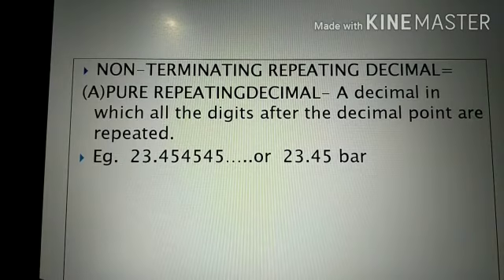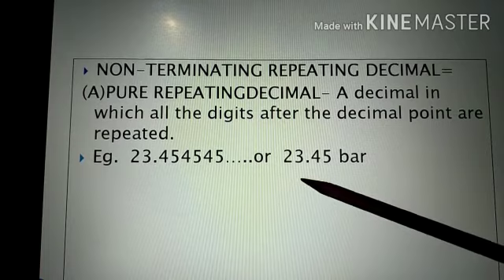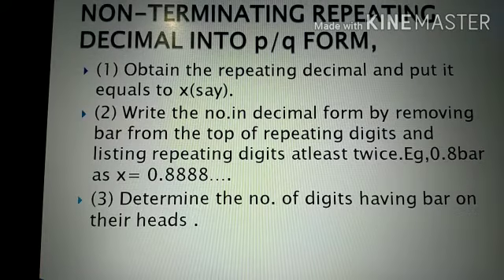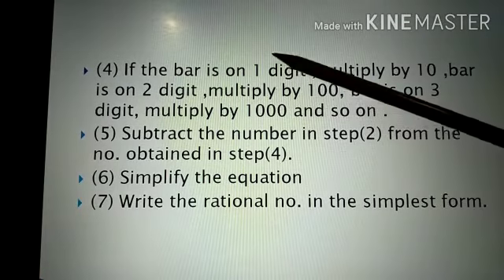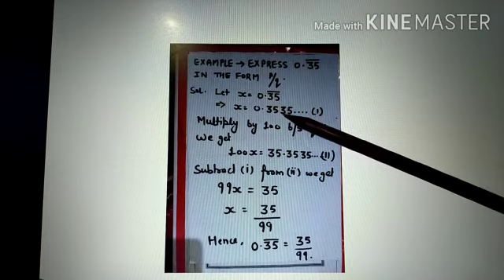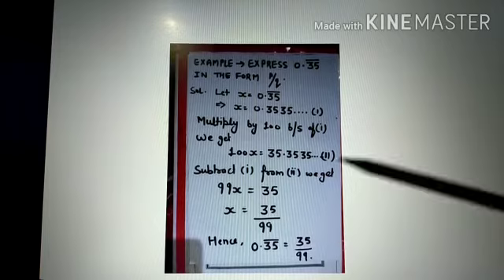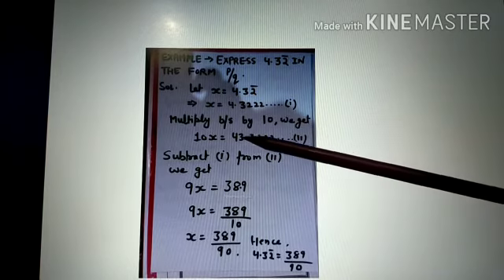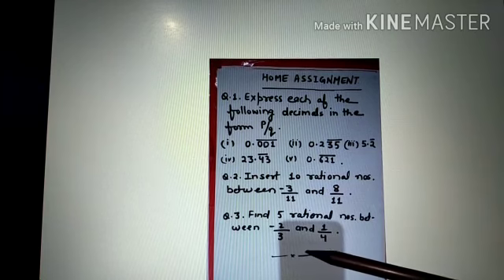CH-1 NUMBER SYSTEM CLASS-IX [DAY-3]